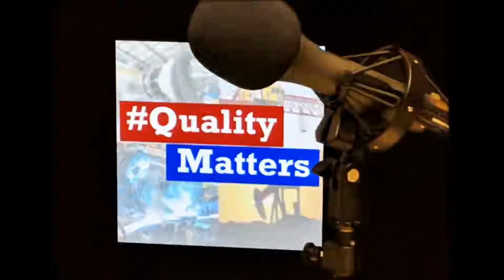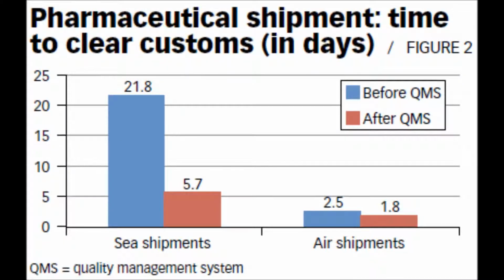Ep 6 - Kenya Medical Aid Supply Chain & ISO 9001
Welcome back to QualityMatters with husband and wife due Kyle and Darci chambers. Today we are exploring the impact of a Quality Management System, specifically against ISO 9001 for Kenya Pharma. For those of you, like us who didn't know, Kenya Pharma is a project, funded by the U.S. Agency for International Development (USAID) and implemented by Chemonics International. Basically that means that Kenya Pharma ensures a reliable supply of high-quality, low-priced pharmaceutical commodities for people with HIV/AIDS in Kenya.

Kenya Pharma operates a demand-driven (pull) distribution system with 169 facilities submitting orders to the central warehouse.

Quality Matters no matter where you look.  Lives are saved and changed daily because of quality processes and practices.

Thanks for listening yall!